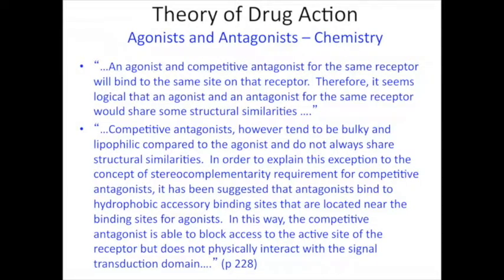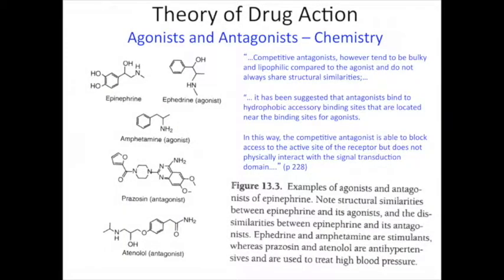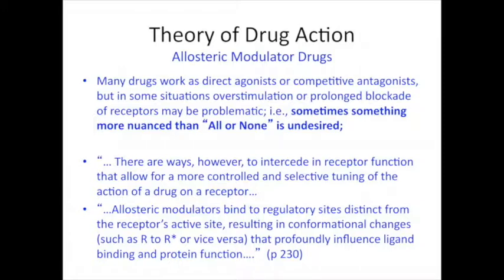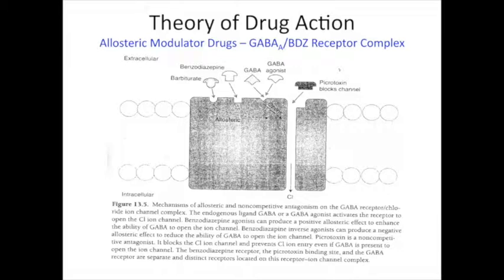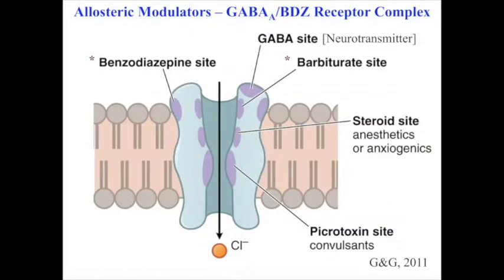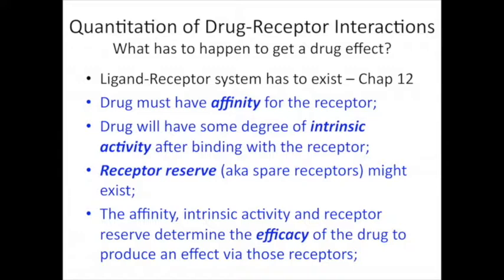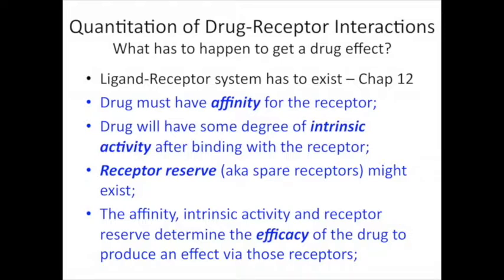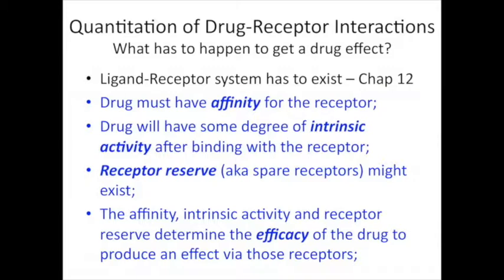02 Clip minus 1 really second 1408 Antagonist Size to Quantitation